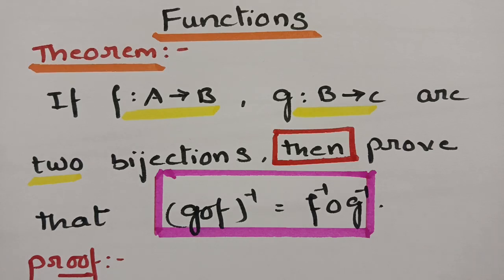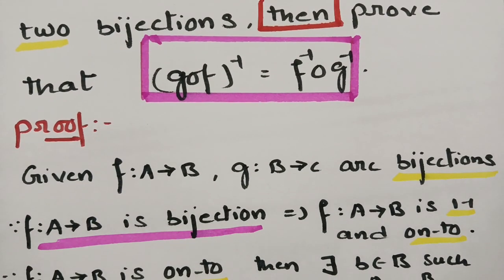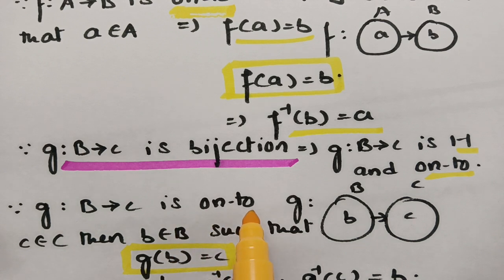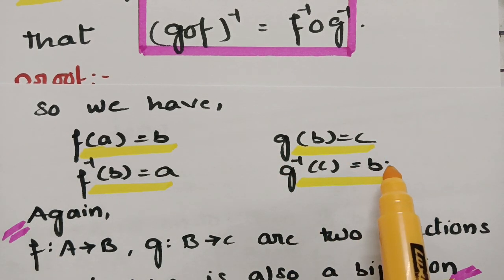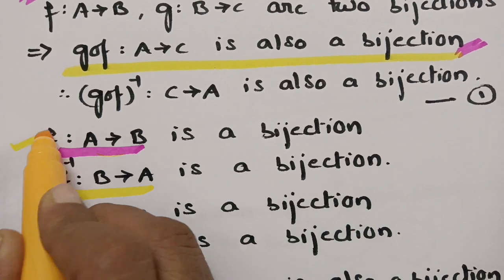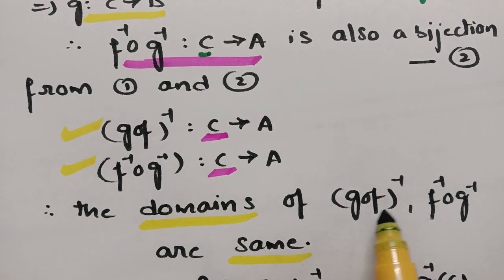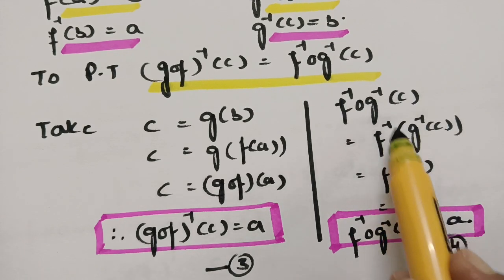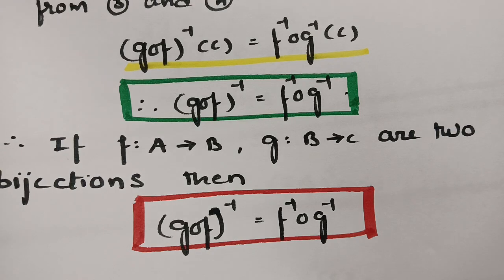If f:A-B,g:B-C are two bijections then (gof)inverse=f inverse o g inverse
To all the B.Tech,B.Sc,M.C.A, Intermediate students- Functions topic is vividly explained- The topics discussed are- Definition of functions,Types of functions,Domain,Range related problems- Theorems and their proofs are clearly taught. Functions playlist is available for your preparation.